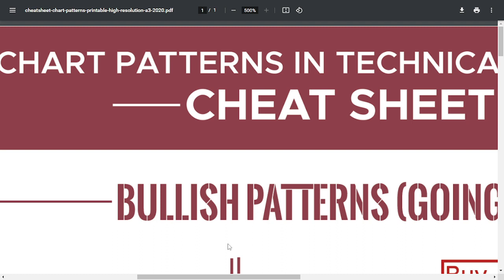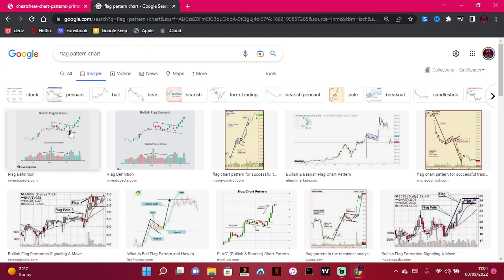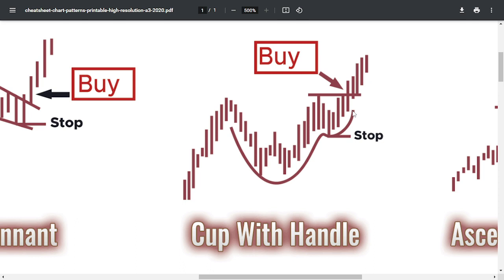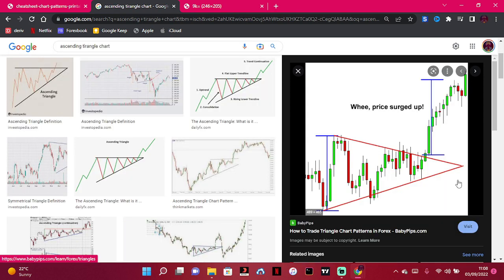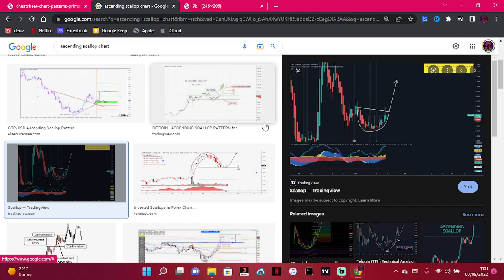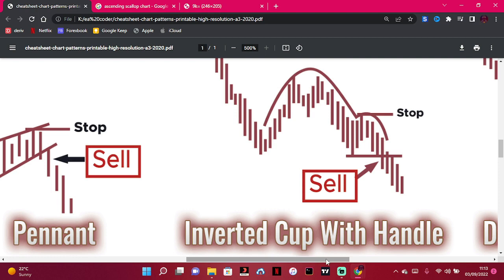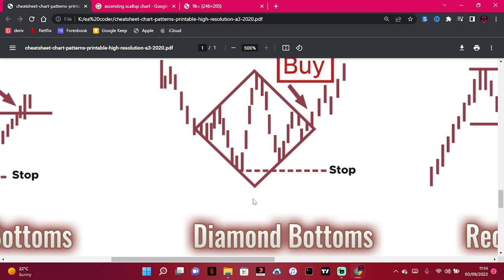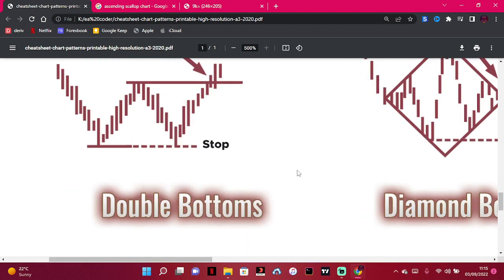5+ CHART PATTERNS YOU DID NOT KNOW FOR TECHNICAL ANALYSIS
Make free $100 to $1000 now The forex broker I have been using since 6years ago HERE ARE THE 5+ CHART PATTERNS YOU DID NOT KNOW FOR TECHNICAL ANALYSIS EXPLAINED IN SIMPLE TERMS.